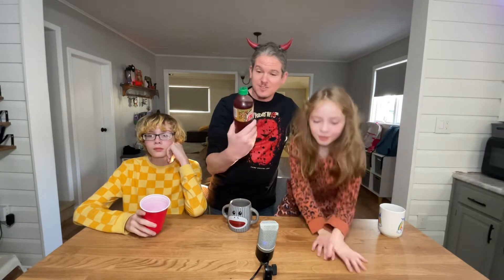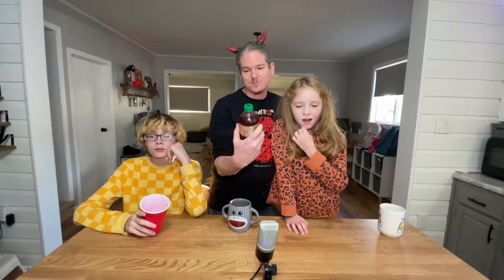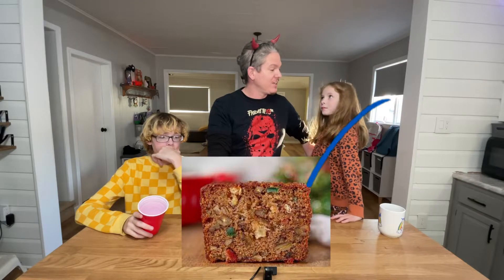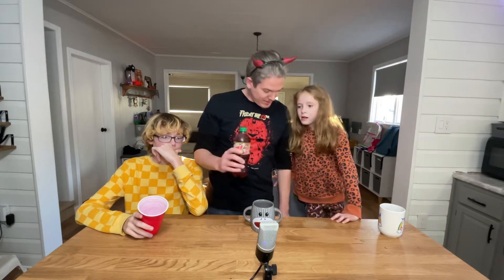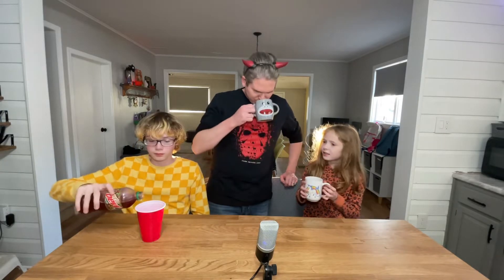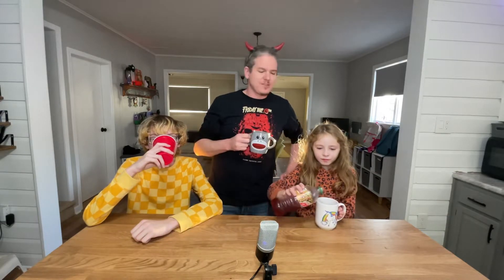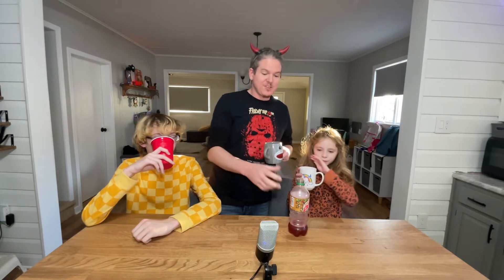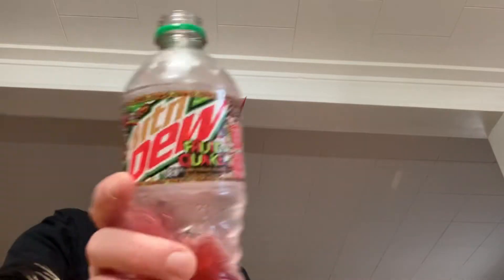MTN Dew Fruit Quake | New Soda Pop Review | Christmas 🎄 Flavor 2022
I love weird soda flavors and this one sounded interesting to me, but also who likes fruit cake? Not me. But I tried it out anyway and it is suprisingly great!

Hello, I'm Adam. I love to make things! If you're a creative person like me you will definitely want to follow this channel.

⌚TIMESTAMPS
0:00 Intro
0:39 Taste Mtn Dew Fruit Quake
1:30 Review Mtn Dew Fruit Quake
1:38 Outro